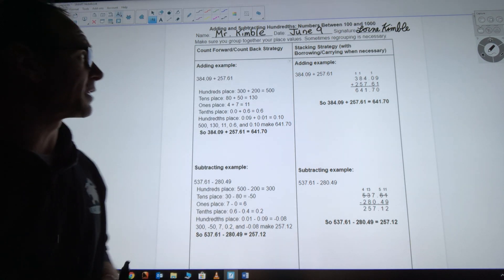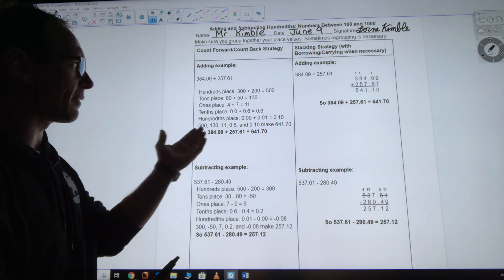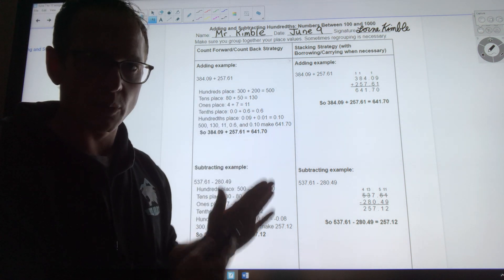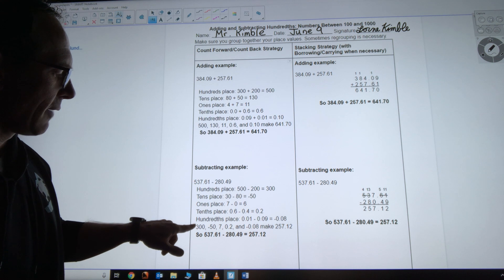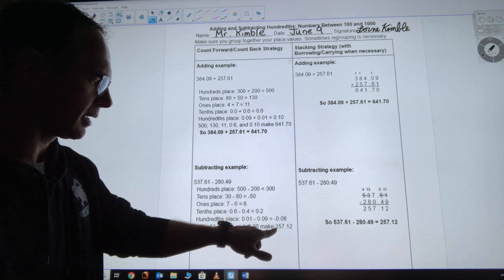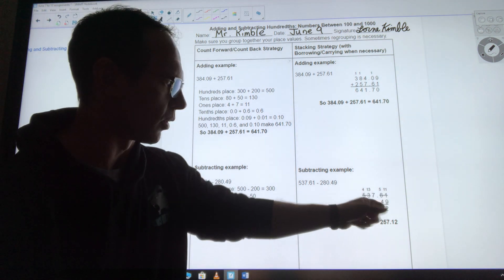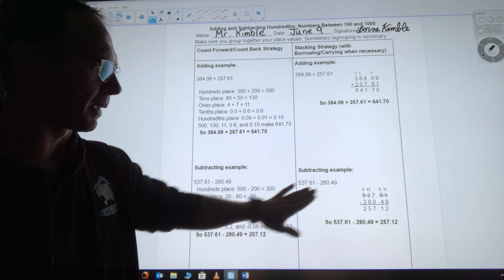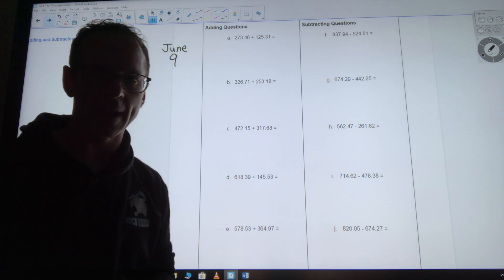Adding and Subtracting Hundredths 100 to 1000